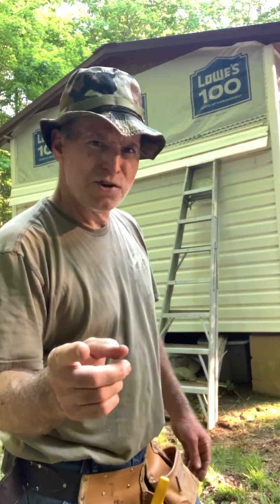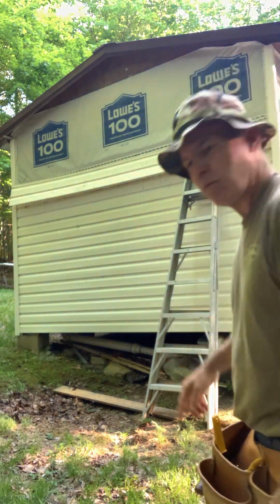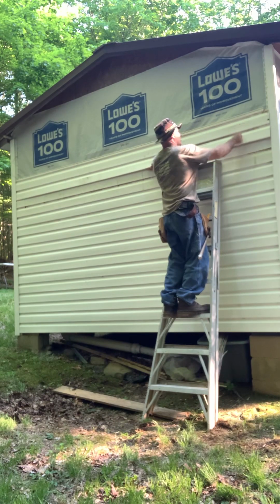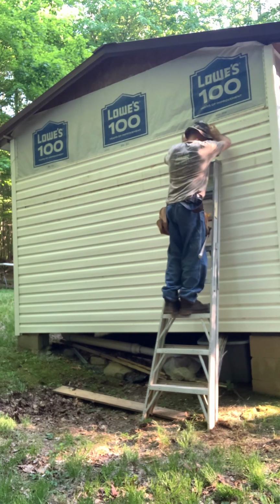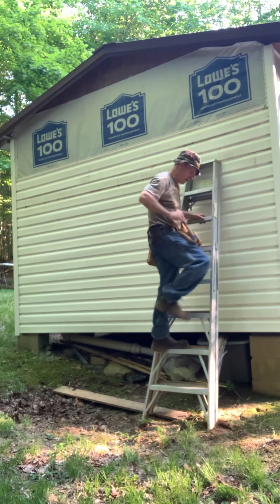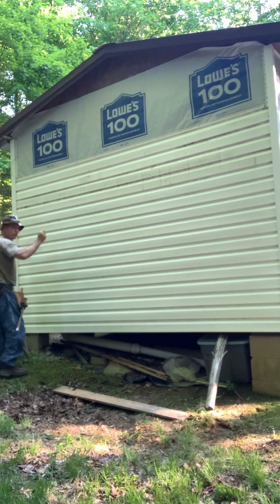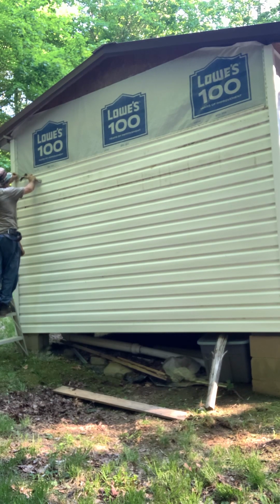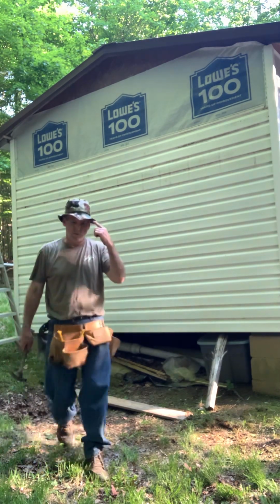Cabin siding. Hanging long pieces of siding with no help. Cabin siding project.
Completing my vinyl siding project by myself.